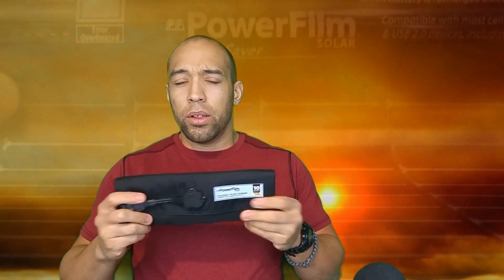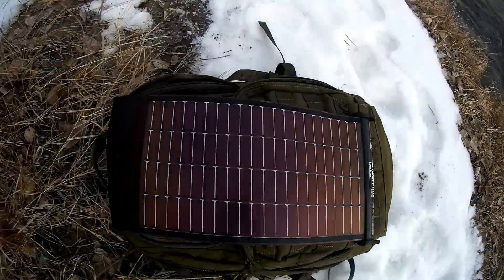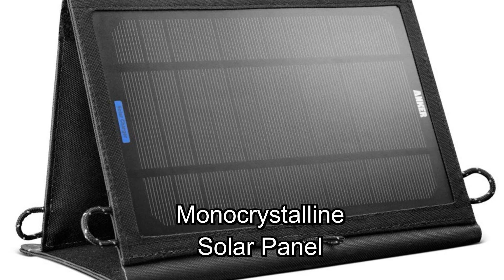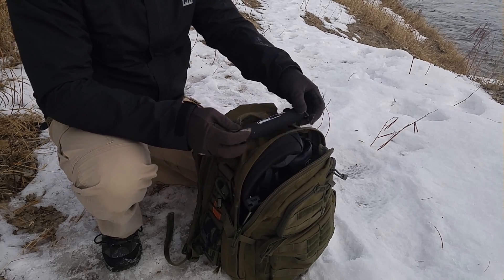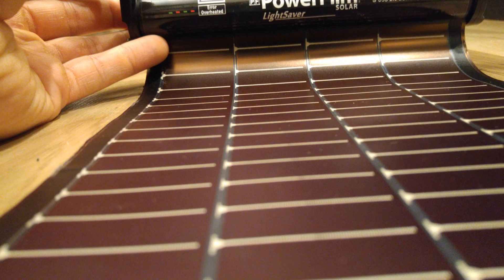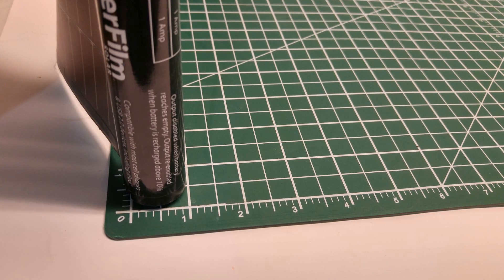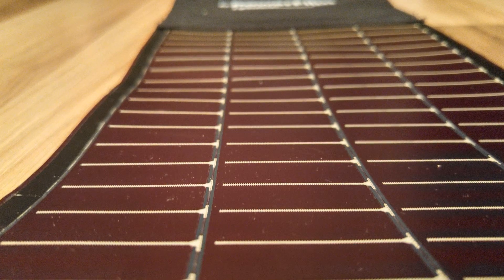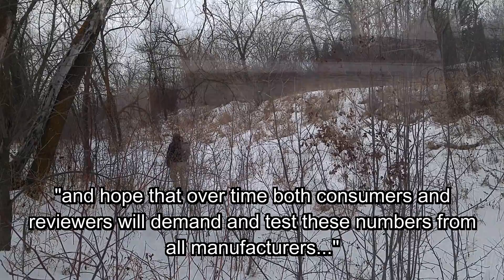Rollable Solar Panels: Powerfilm LightSaver | Canadian Prepper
An interesting new concept from the Powerfilm Company. Made in the USA!

Other Powerfilm products